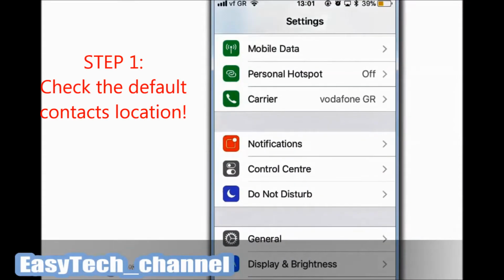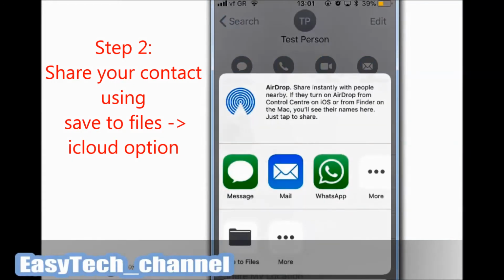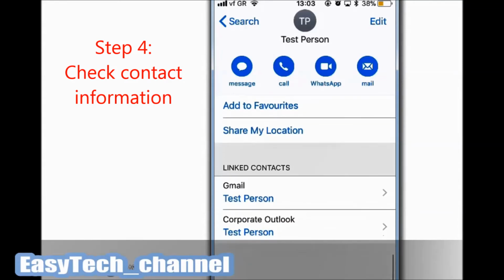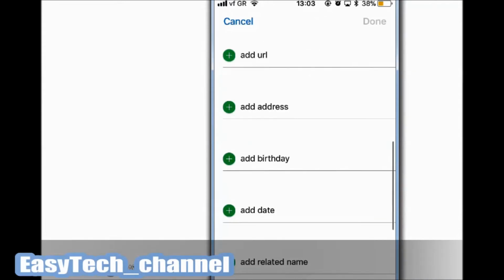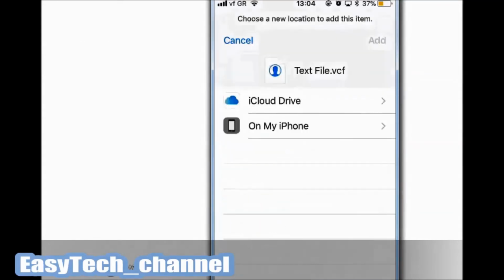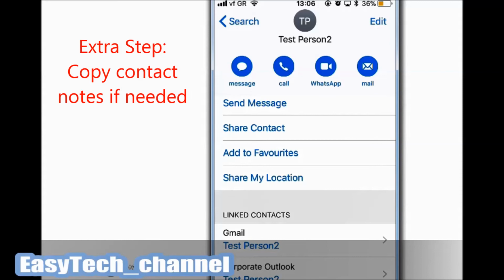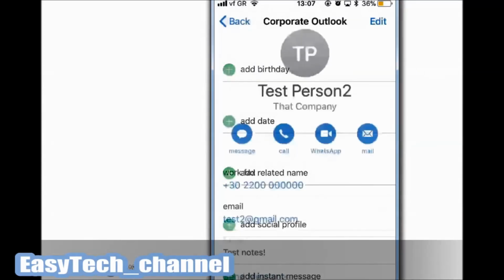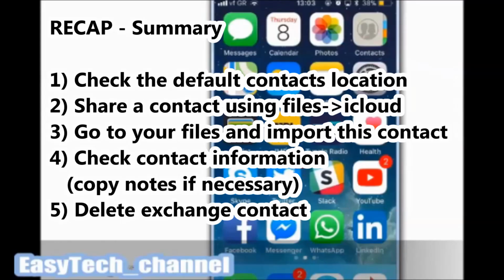How to move contacts between accounts on your iPhone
An easy way to move contacts between accounts on iPhone.
No apps, no extra cost, every day hack